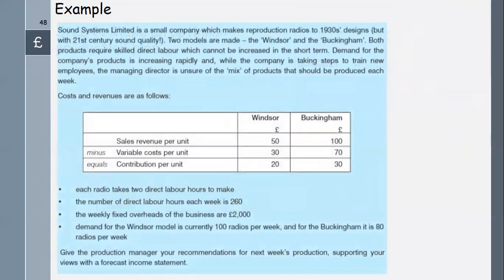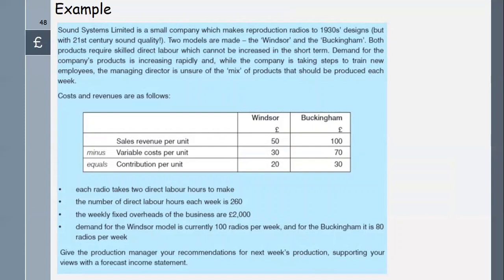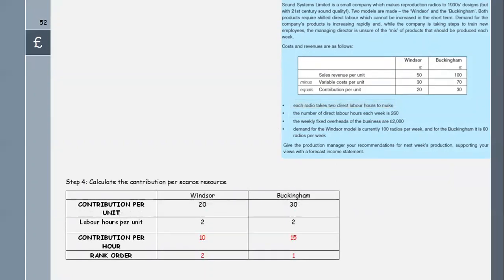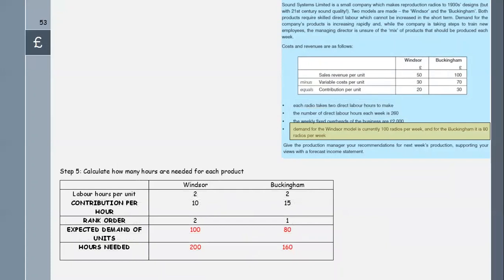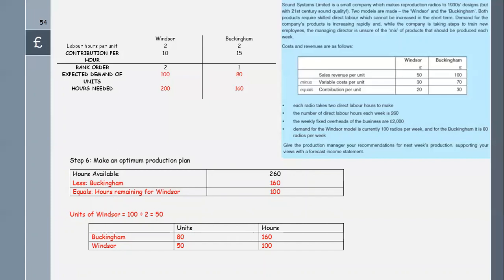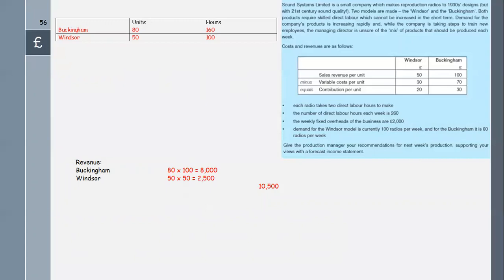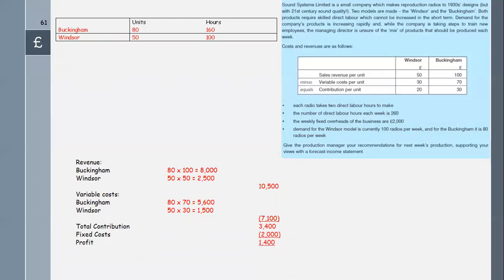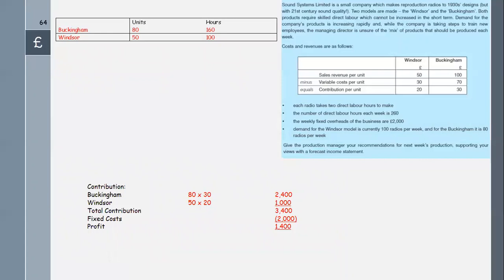ACC T5W2 L3 Optimum Use of Scarce Resources Example 2